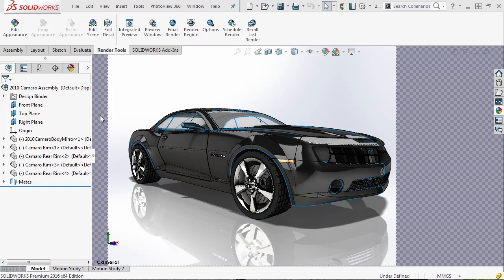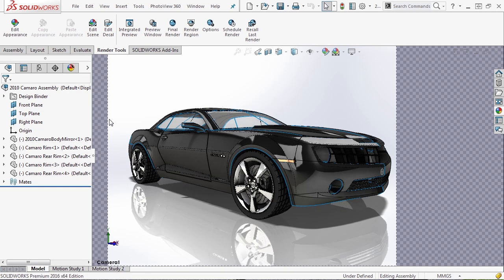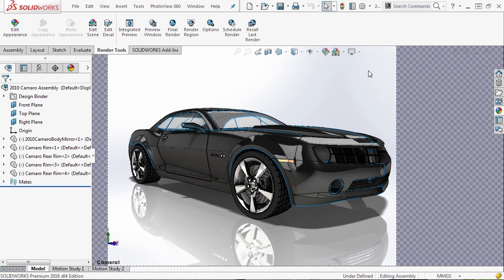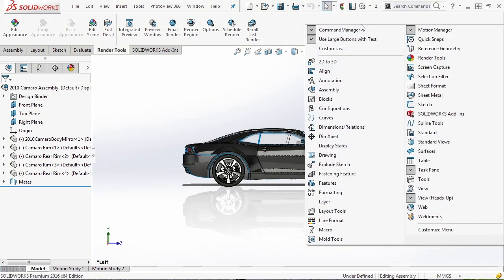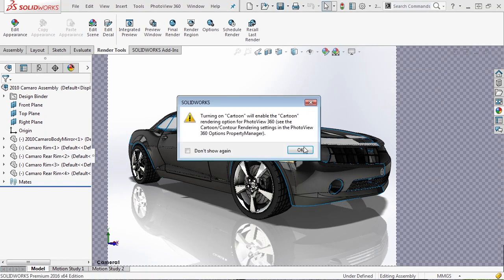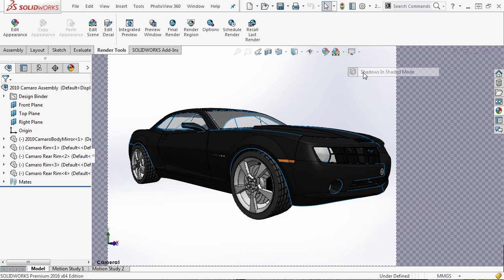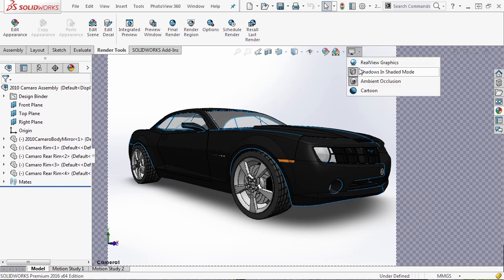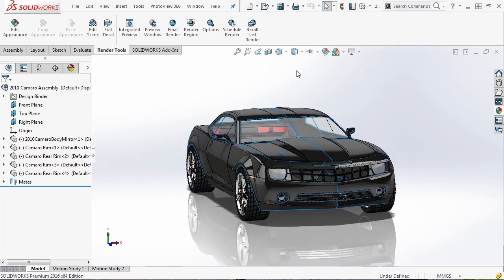Solidworks Tutorial 66: Solidworks Real View